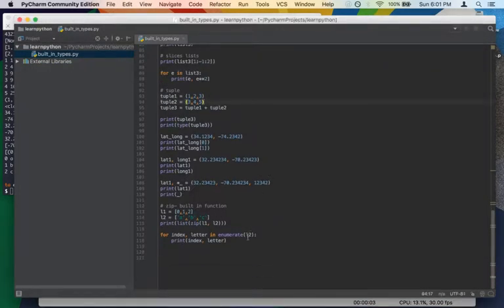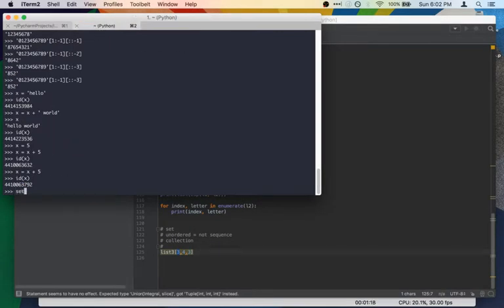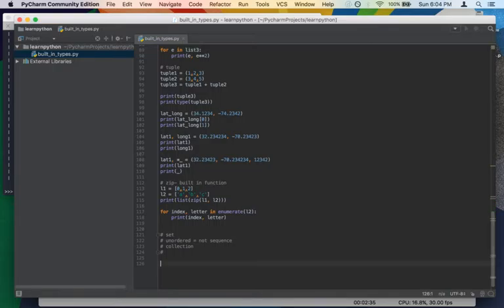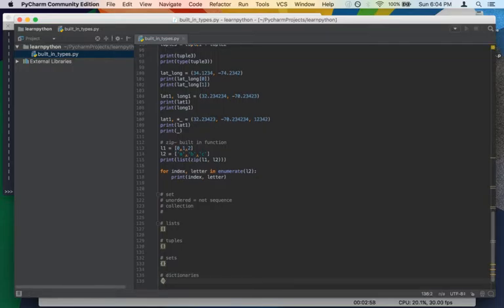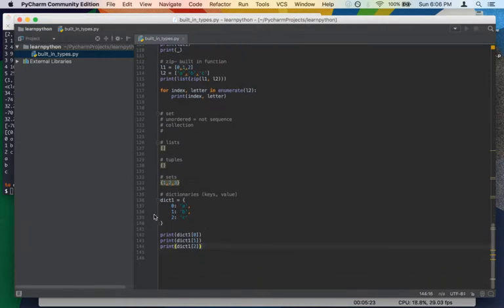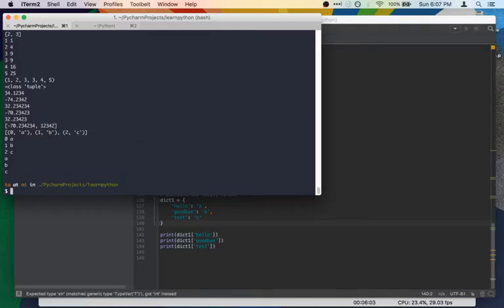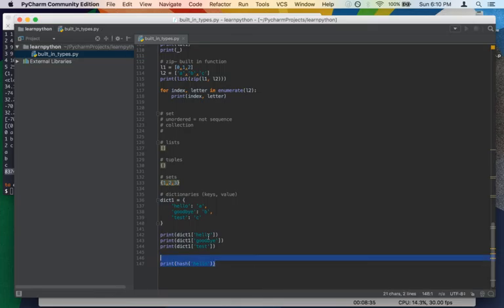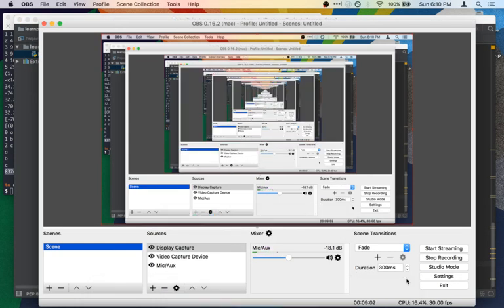Python 3 builtin types - part 3